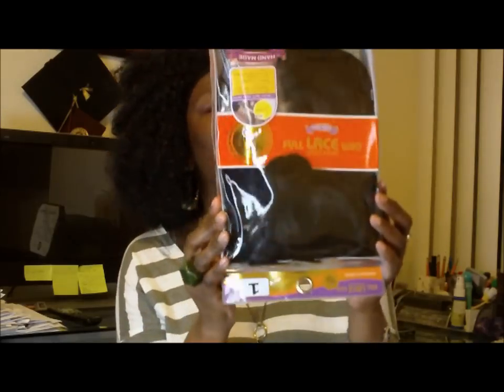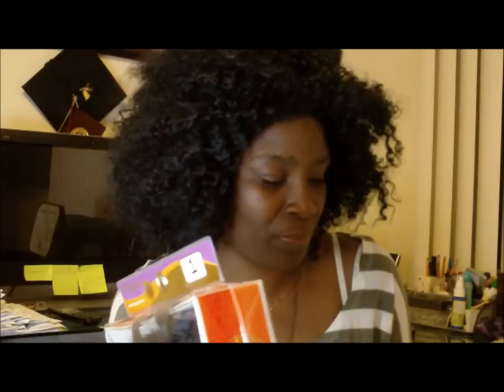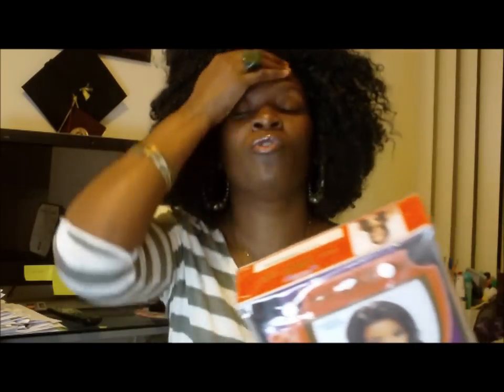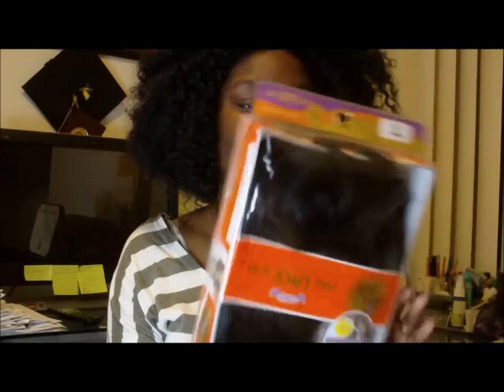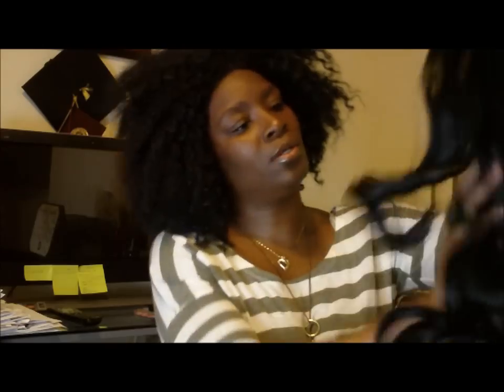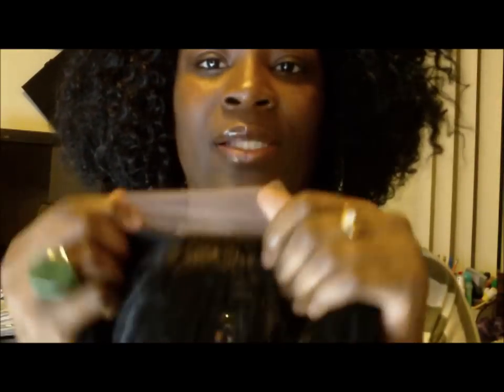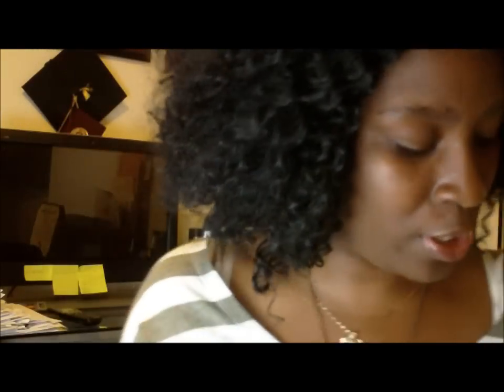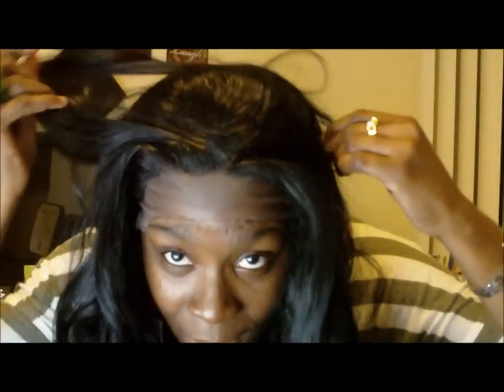Wig Review: Femi Collection Fantasia